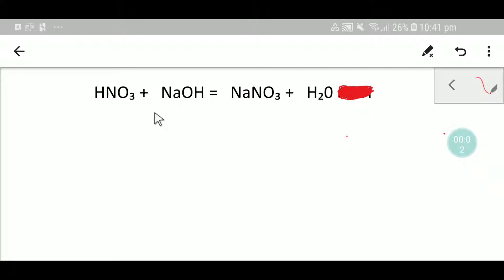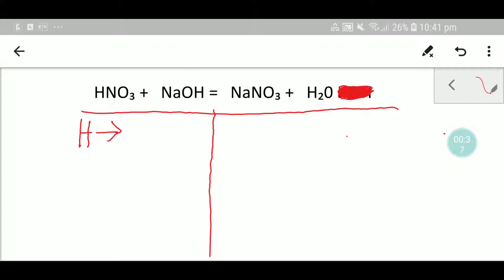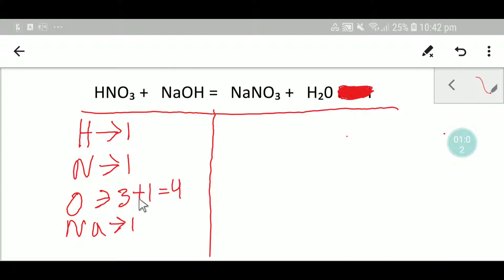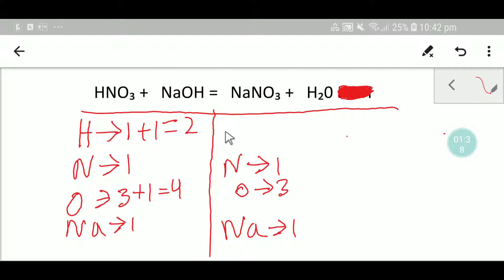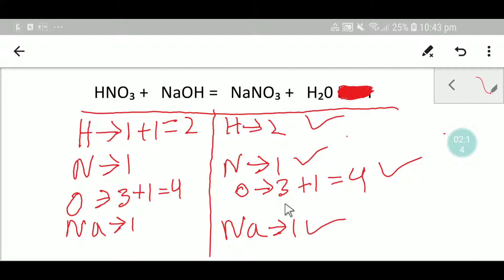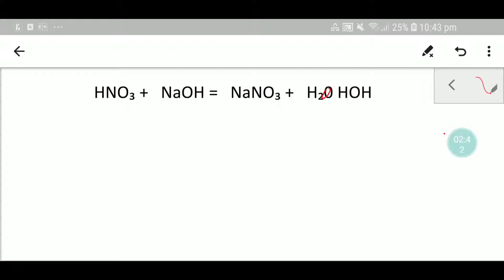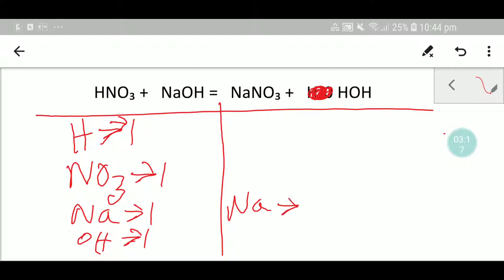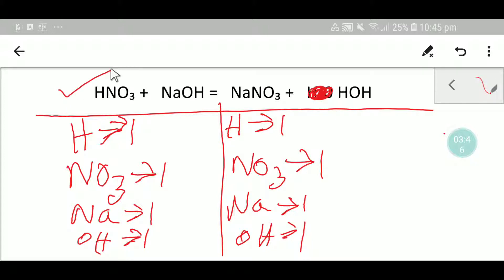HNO3 + NaOH = NaNO3 + H20 Balanced Equation||Nitric Acid + Sodium Hydroxide Balanced Equation